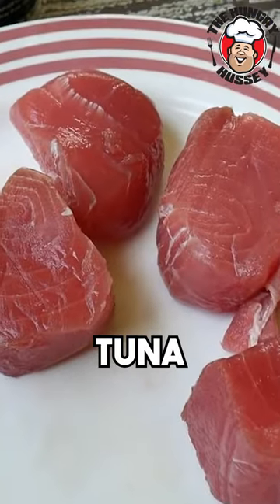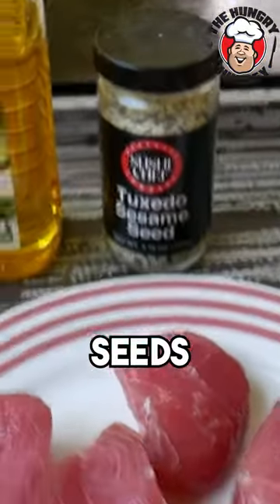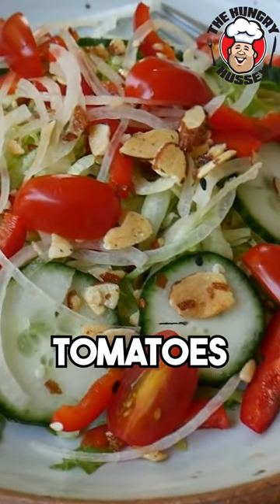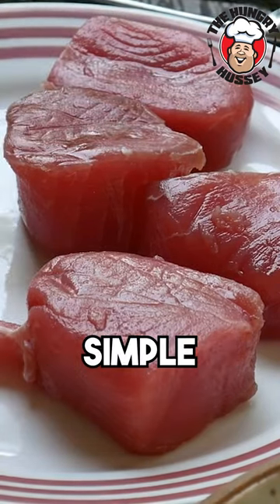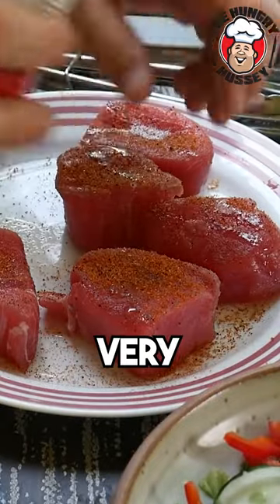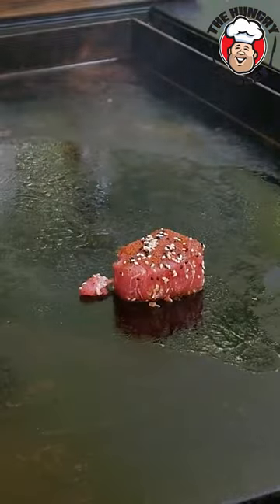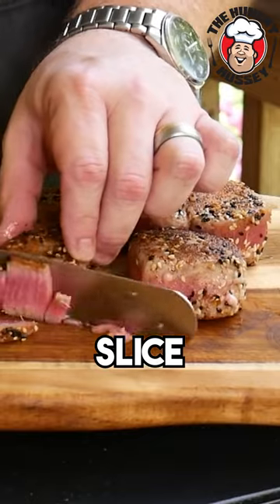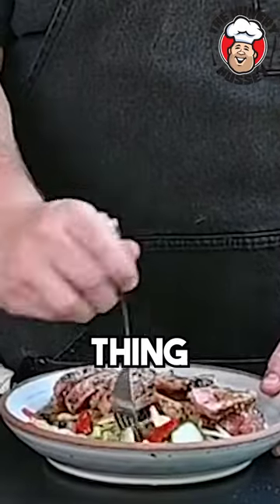Tuna Salad on the Blackstone Griddle